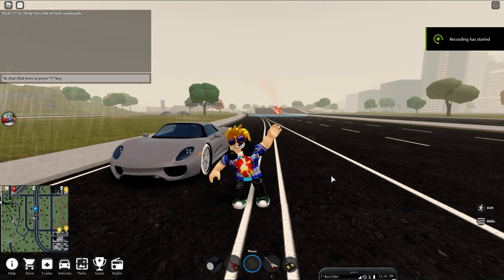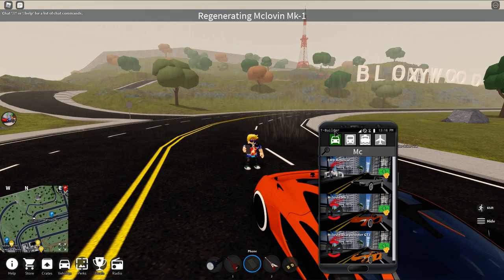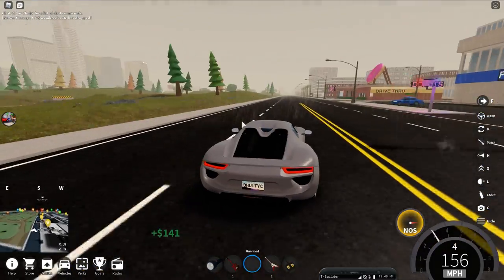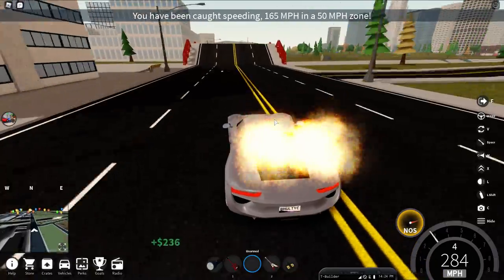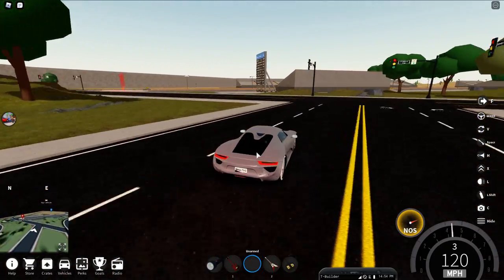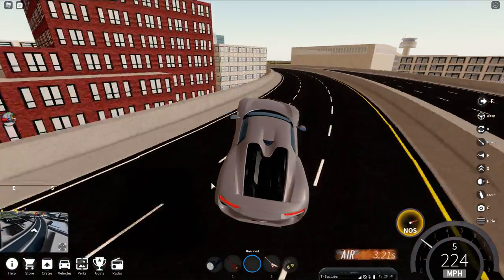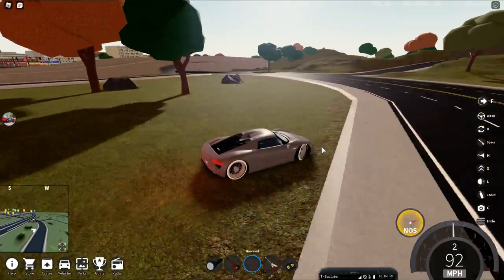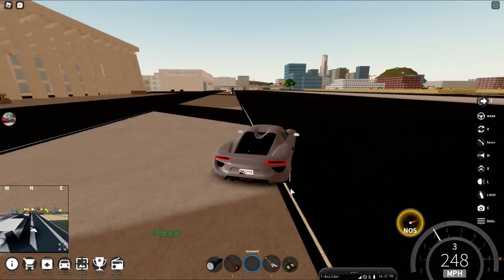Vehicle Simulator - Porsche 918 Spyder Review (40 Subs Special)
I am reviewing the porsche 918 spyder!